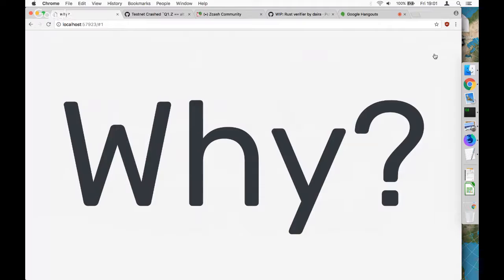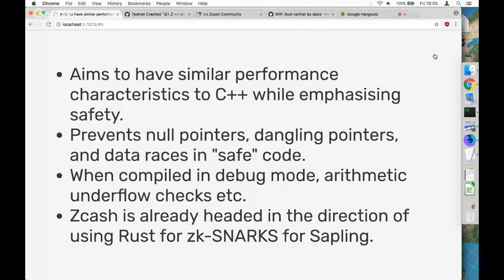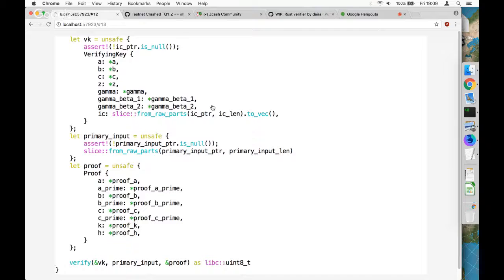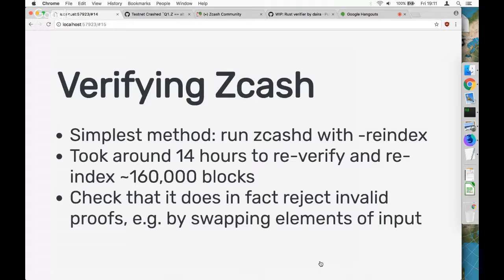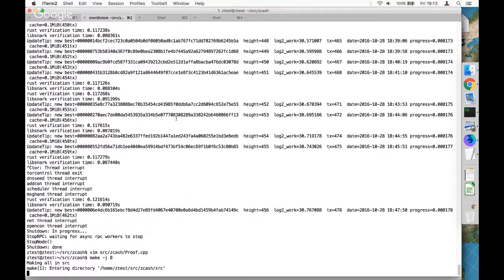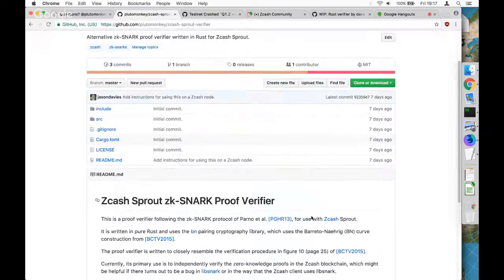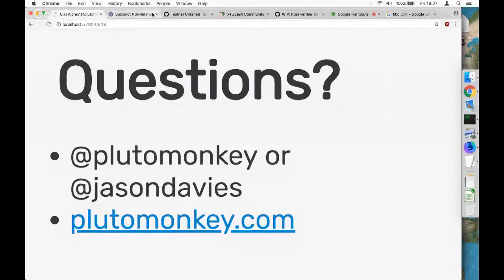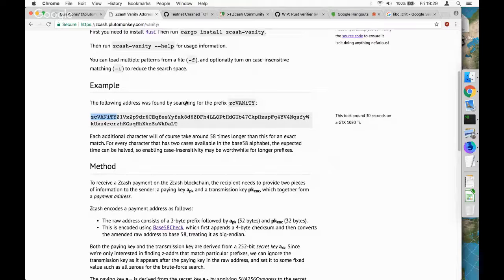Show & Tell: Verifying Zcash Sprout zk-SNARK Proofs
The third episode of the Zcash Show & Tell series will feature Jason Davies who has created zcash-sprout-verifier, an alternative zk-SNARK proof verifier for Zcash Sprout written in Rust

He will demo the tool which is serves as a way to independently verify the zero-knowledge proofs in the Zcash blockchain.

Each Show & Tell will be a 15-20 minute presentation by an outstanding community member (including ZcashCo employees from time to time) showcasing a project they've been working on. There will be 10 or 15 minutes at the end of the presentations for Q+A so feel free to submit your questions in the chat box or follow up with @jasondavies in the Community Chat